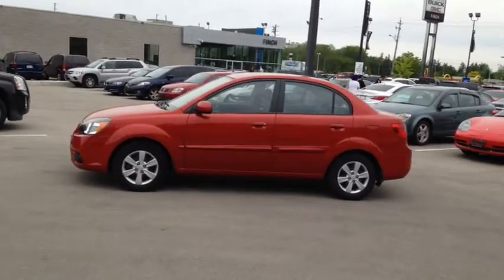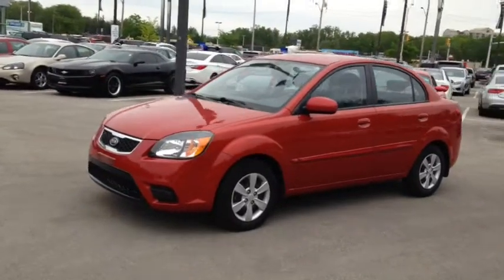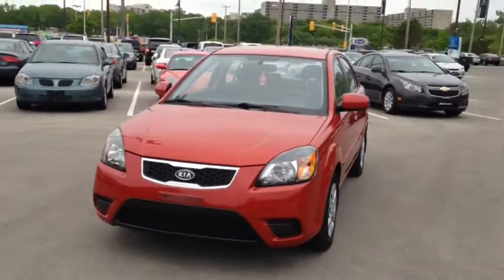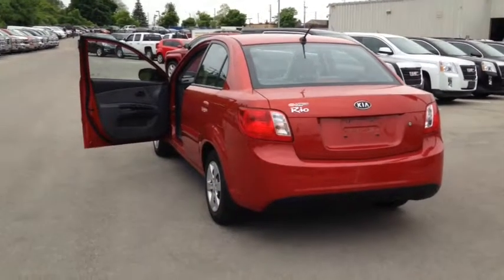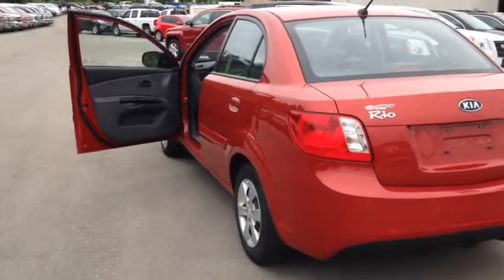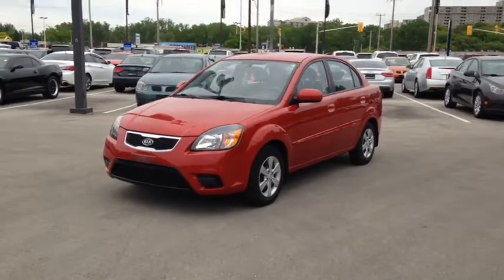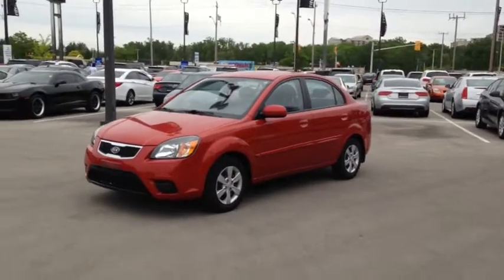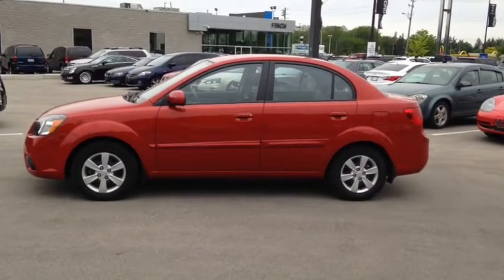2010 Kia Rio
Rio